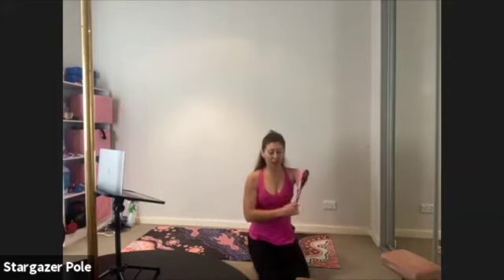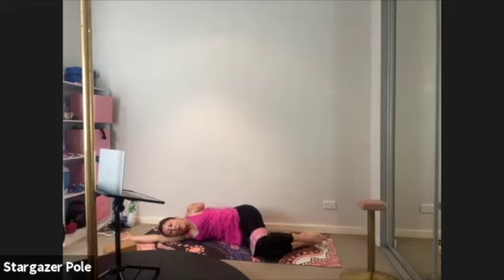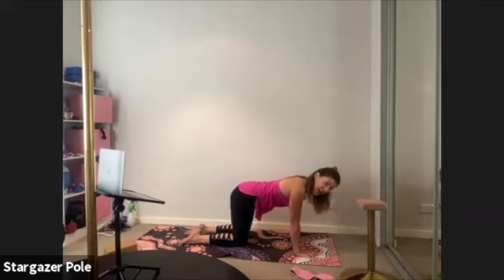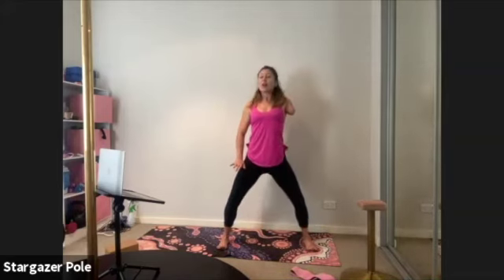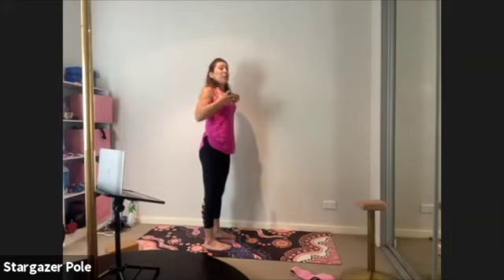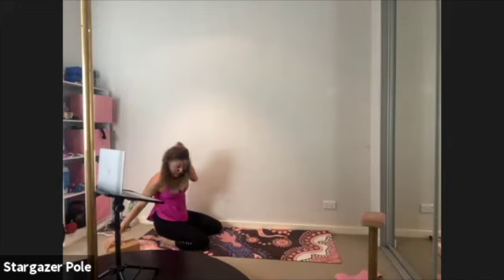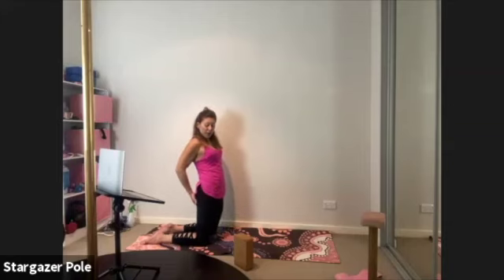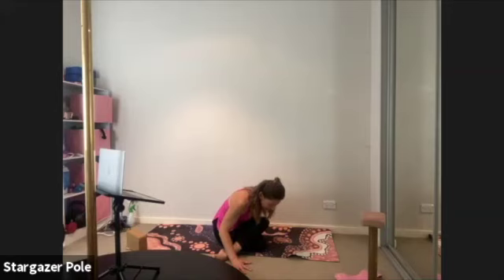FINALE: 1 Hour Stretch At Home class with Deb Roach (07/10/2021)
I am so grateful for everyone joining me for our Thursday morning recovery sessions throughout lockdown! Jump on in to our last session for sydlockdown21 and just press pause when you need to get props.
Wanna join me LIVE?